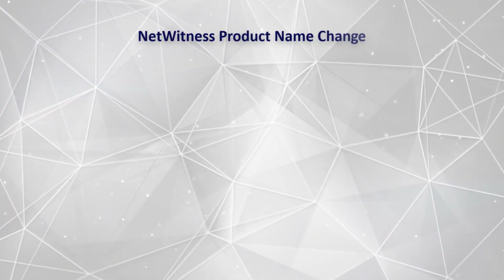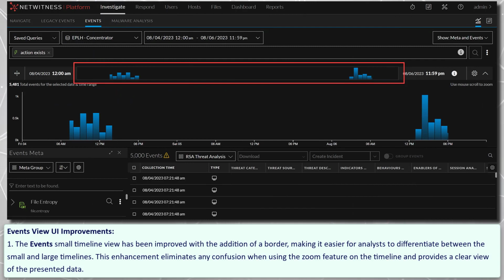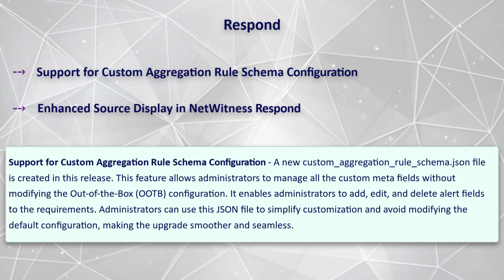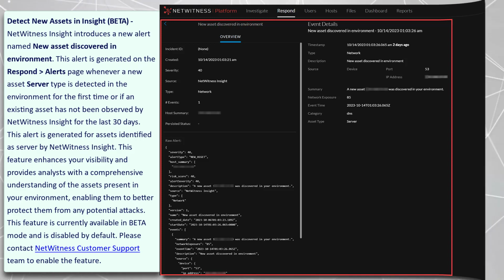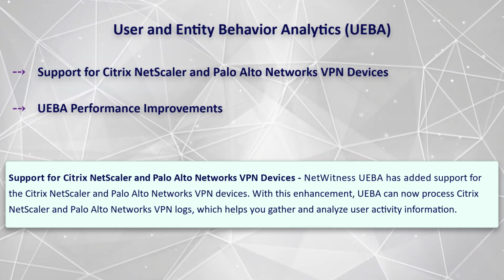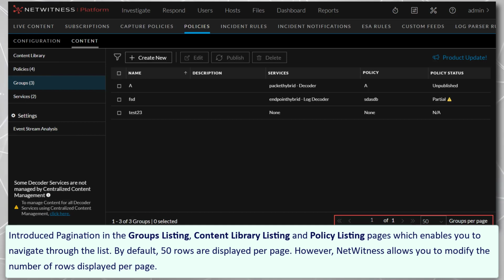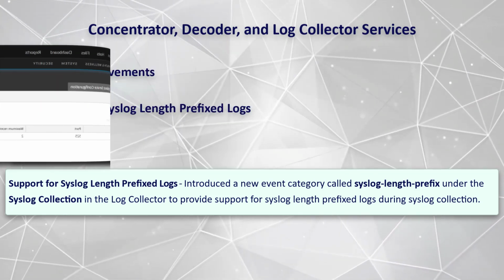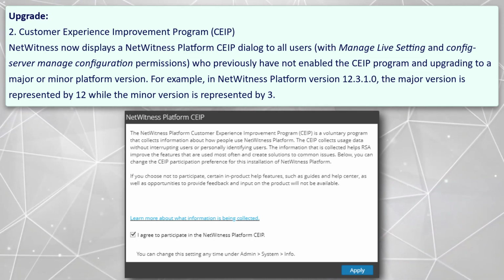NetWitness Platform 12.3.1 Features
NetWitness is excited to announce the general availability of NetWitness Platform Version 12.3.1

This release introduces new features and addresses several performance improvements, defects, and critical security patches for vulnerabilities reported.

NetWitness Platform 12.3.1 includes the following notable enhancements: NetWitness Product Name Change, Investigate, Respond, Insight, User and Entity Behavior Analytics, Endpoint Enhancements, Policy-based Centralized Content Management, Concentrator, Decoder, and Log Collector Services, Log Integrations, Upgrade and Security Updates.

If you have any questions regarding anything seen in this video or specific use cases you would like to see, please feel free to contact our NetWitness Customer Support or email us at .

For more NetWitness information and documentation, please visit our NetWitness Community and refer to the NetWitness Platform 12.3.1 Release Notes.

For better audio experience, please use a headphone!